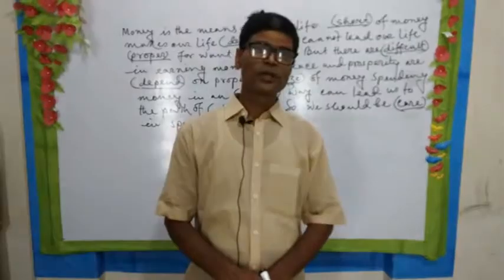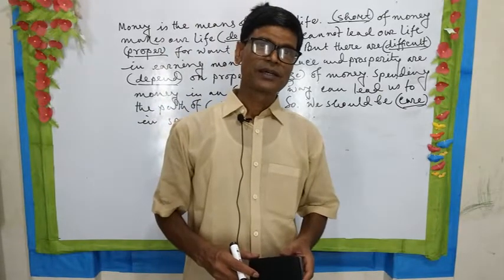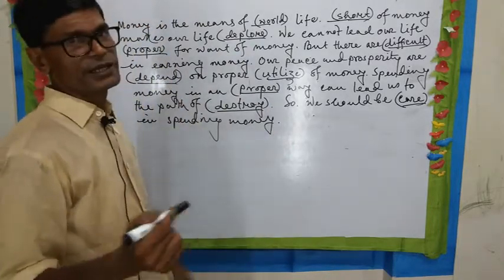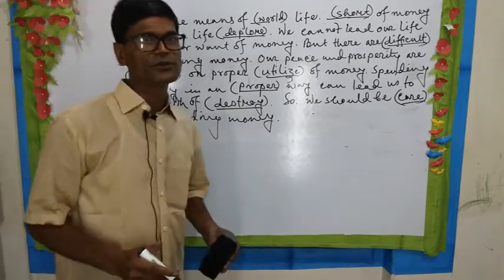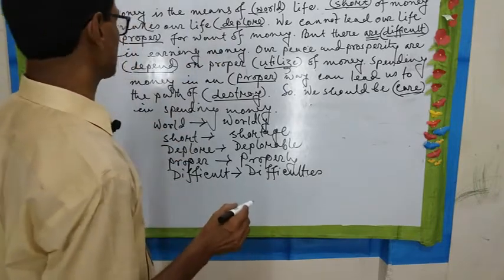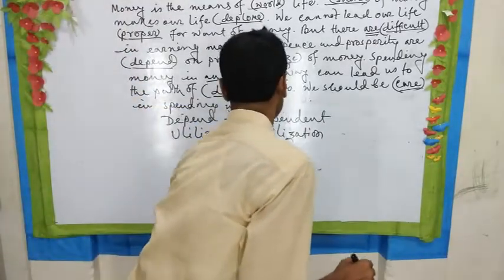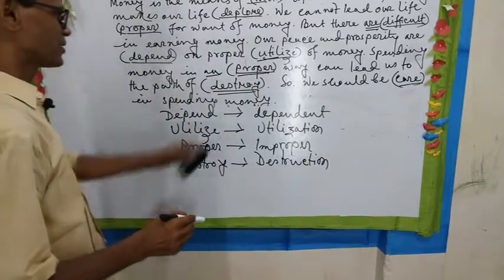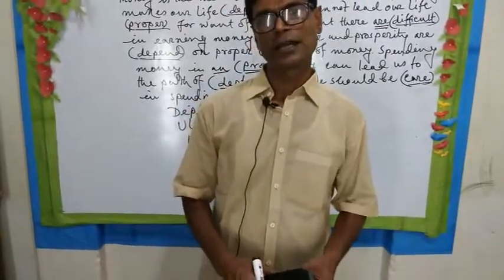Online Class of Md. Abdul Jalil Talukder Class:9-10 Sub: English 2nd Paper